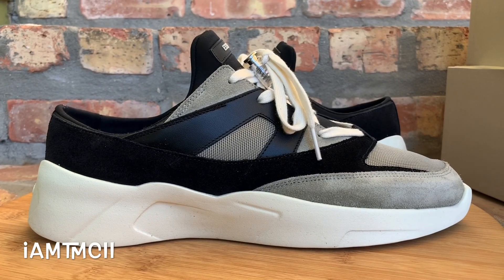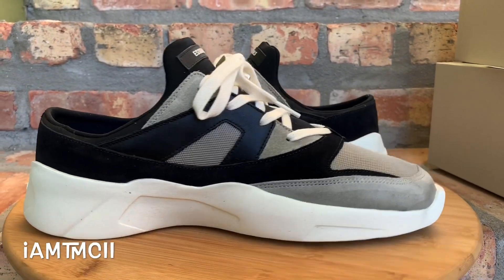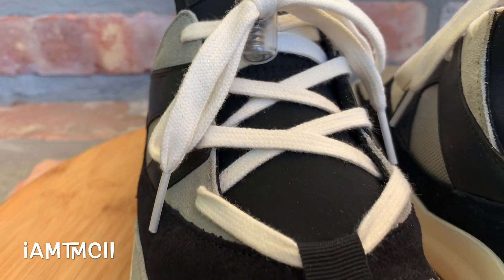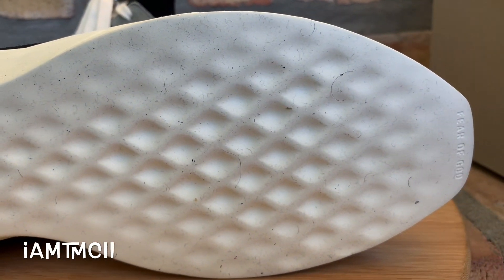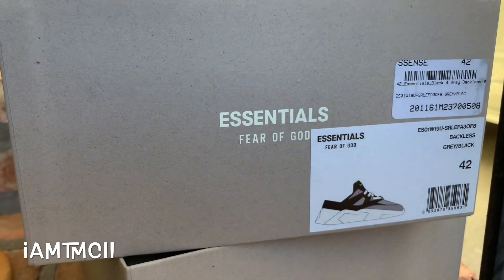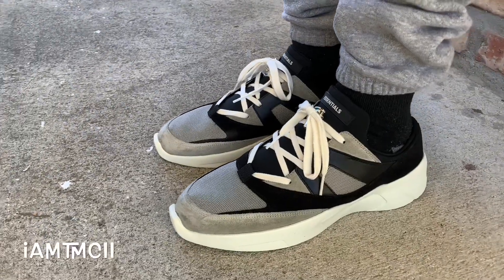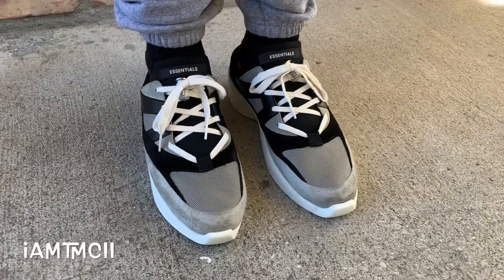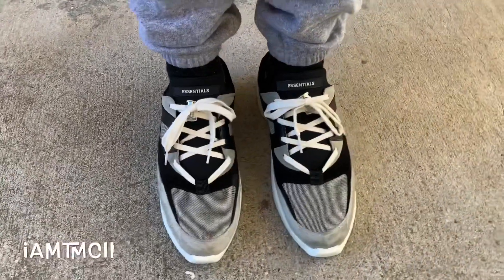Fear of God Essentials Backless Runner Review & On Feet